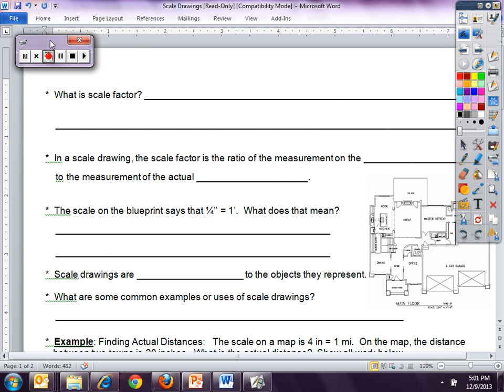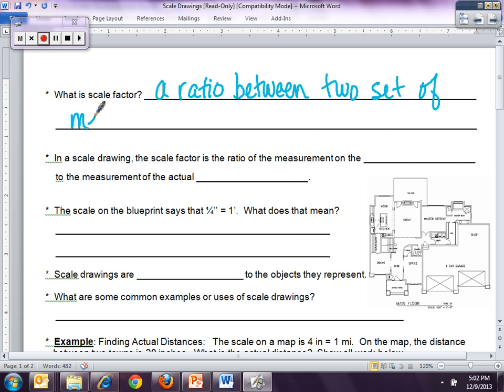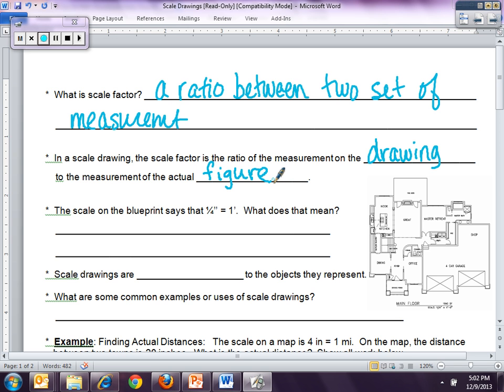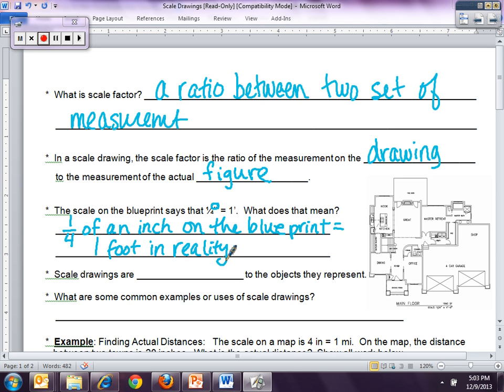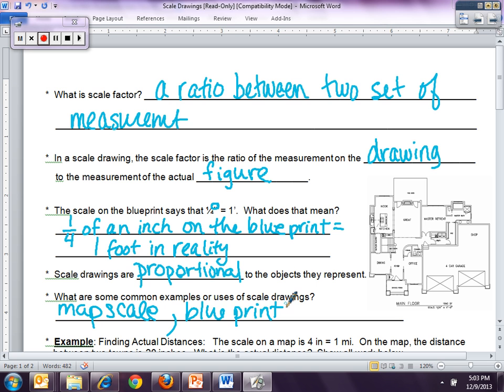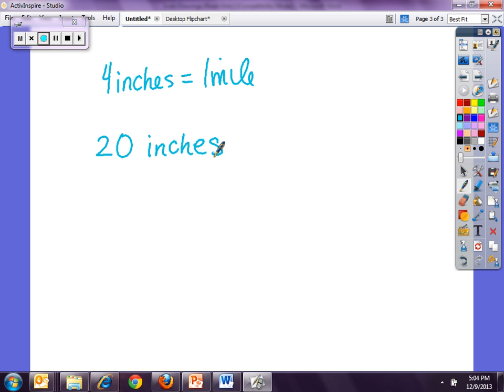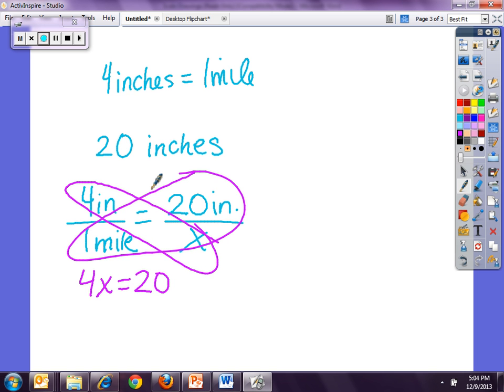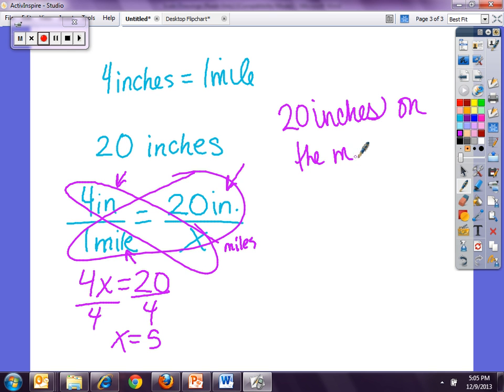Scale Factor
Page 80 in your notebook